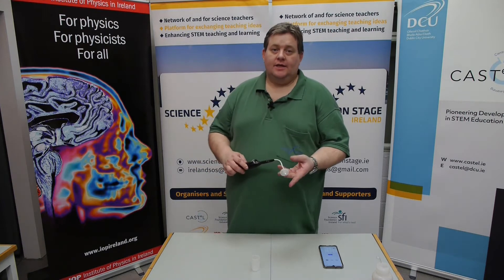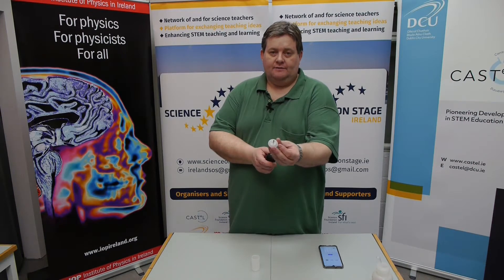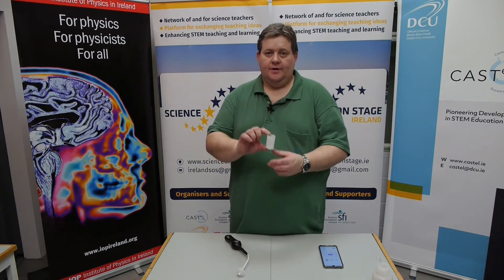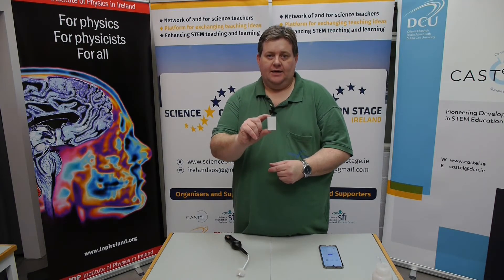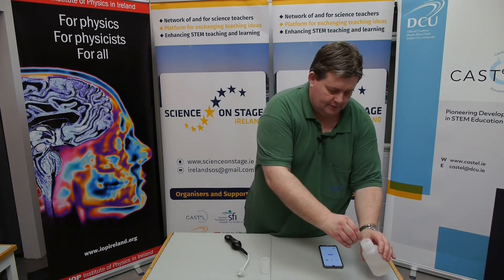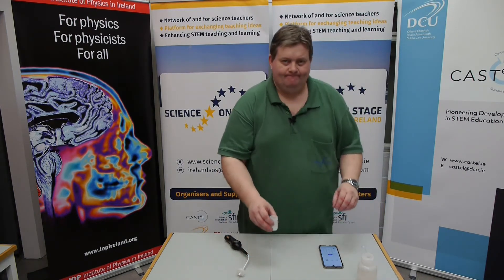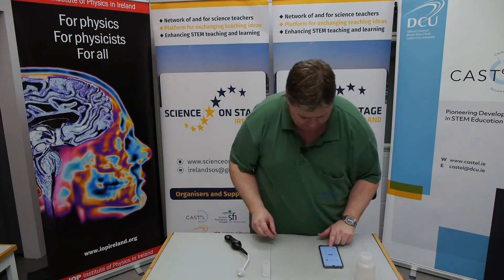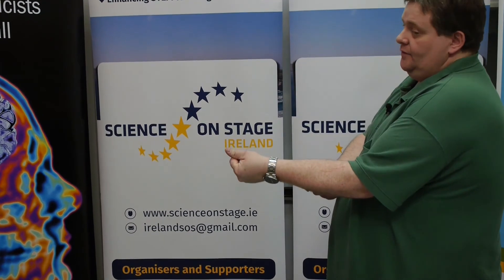00274 Piezoelectric Sparker